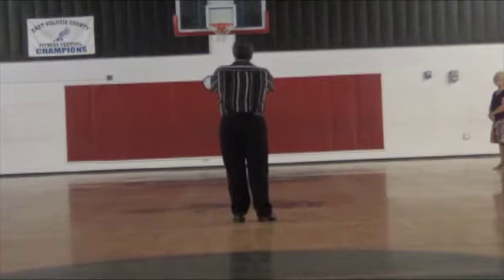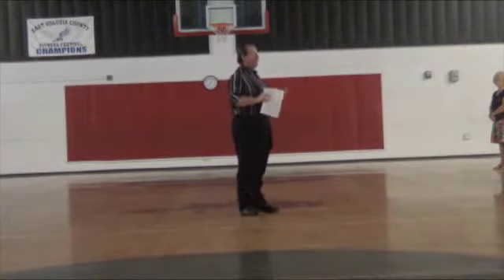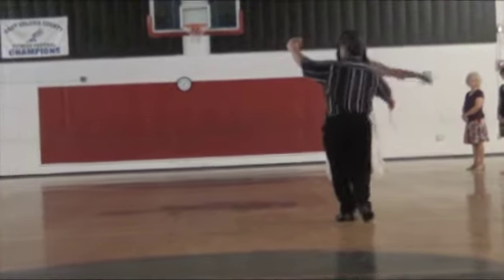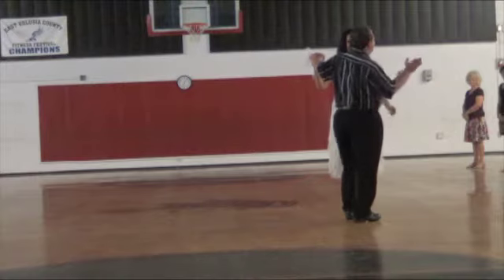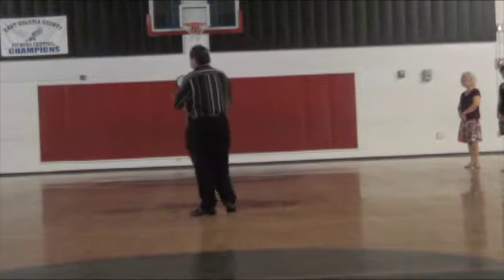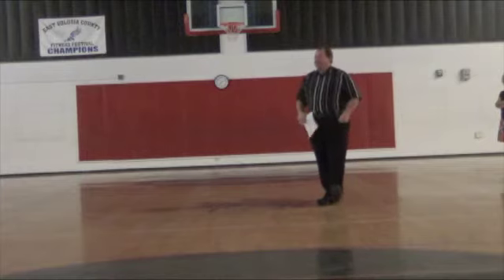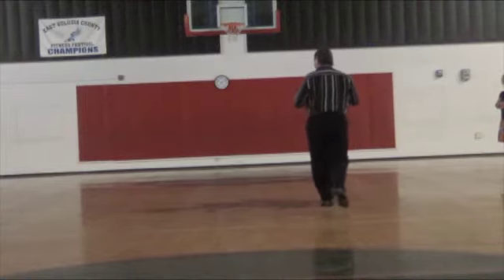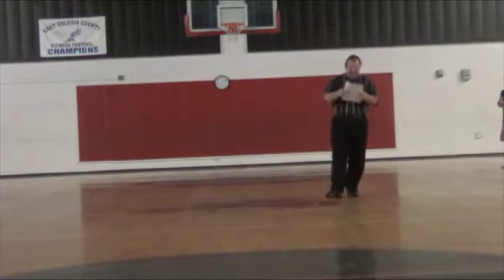Greater Daytona Chapter USA Dance #6026 Pt 1 of 2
Country 2 Step taught by Joe Mounts on 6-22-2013